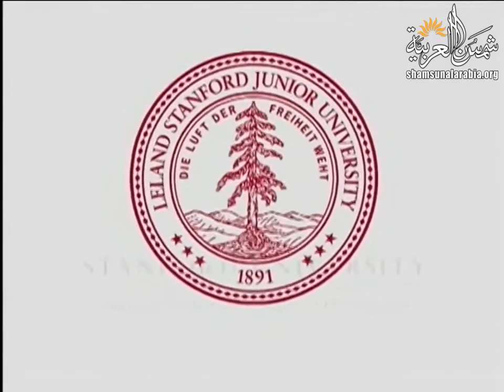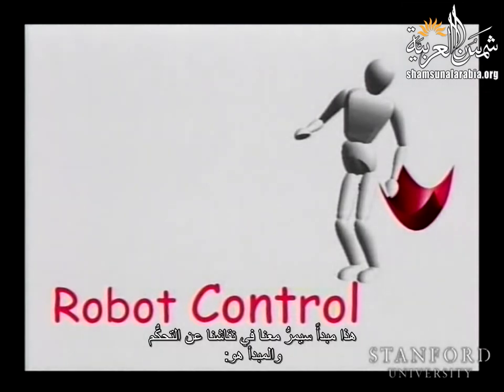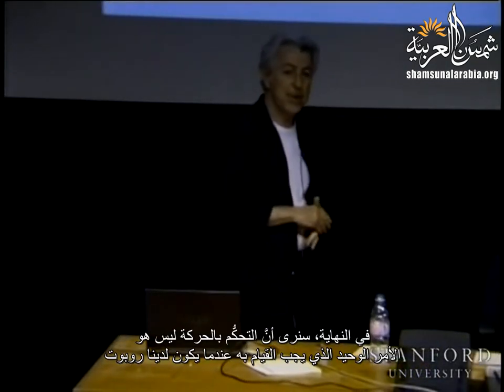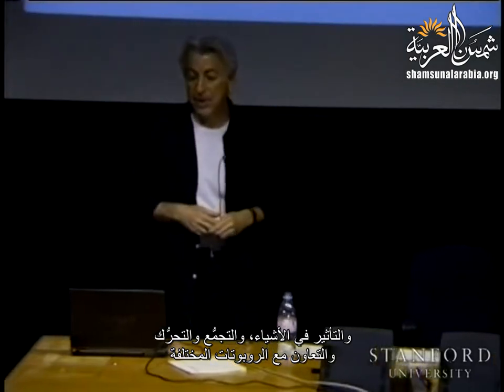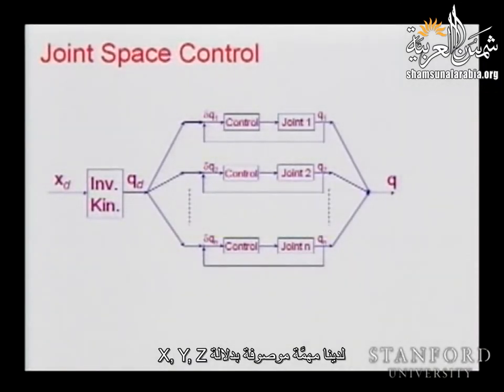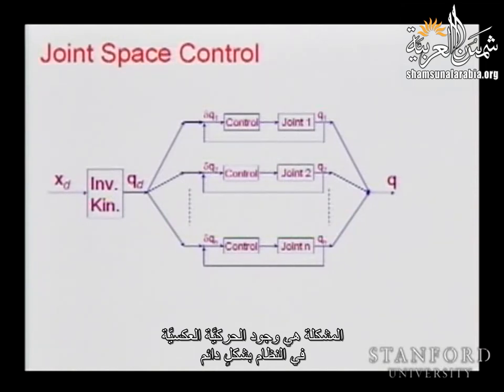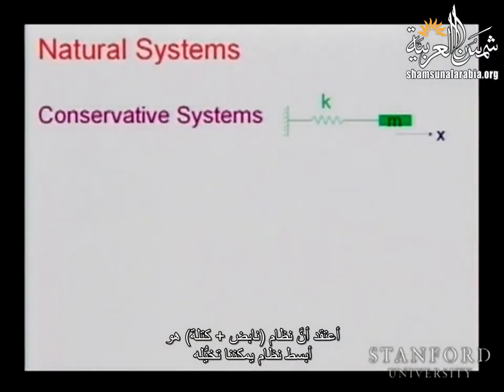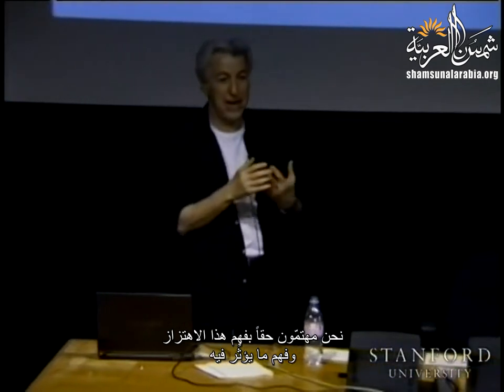مقدمة في علم الروبوت (جامعة ستانفورد) - المحاضرة 13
Stanford
المحاضرة الثالثة عشر من مساق "مقدمة في علم الروبوت" من جامعة ستانفورد يقدمها البروفيسور أسامة الخطيب
وهي عن التحكم - نظرة عامة، التحكم في الفضاء المشترك، التحكم بمعدل ناتج الحركة، النظم الطبيعية، ونظم التفرق، على سبيل المثال، استقرار النظام السلبي.

تعريف بموقعنا